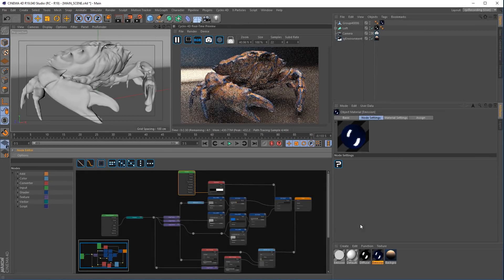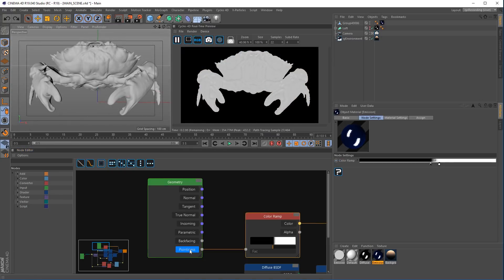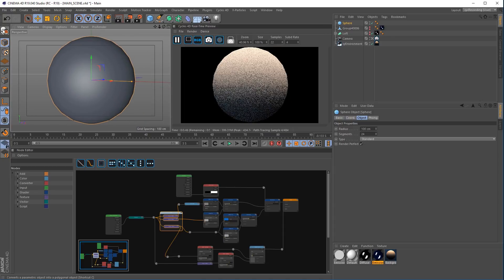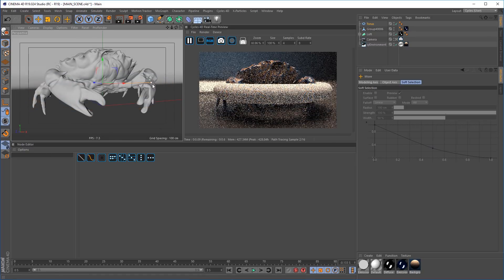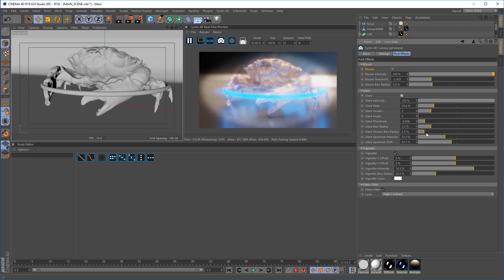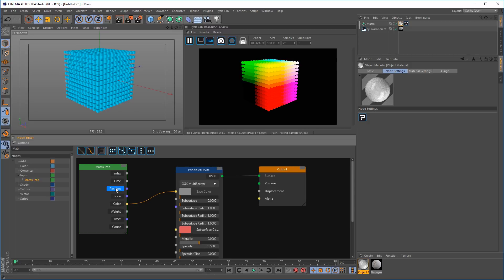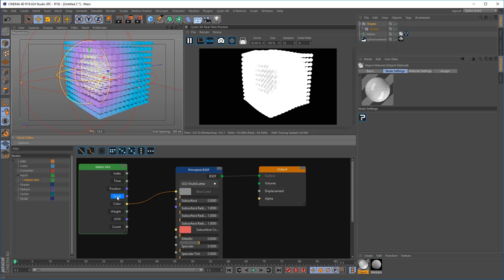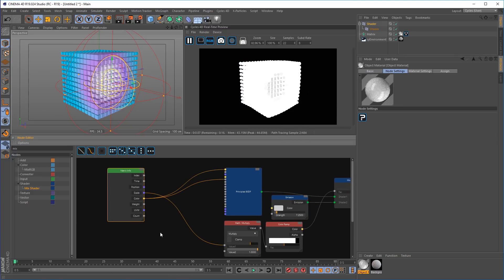Cycles 4D Update - Build 247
4th Service Update for Cycles 4D

Today we released our 4th Service Update – Build 247 for Cycles 4D.This update contains bug fixes and lots of great new features, all of which will increase performance and stability. This is available to all customers covered by the Cycles 4D maintenance contract. for the full list of bug fixes and changes.

Cycles 4D owners will receive this update automatically, as long as you have enabled your Cycles 4D Online Updater. Alternatively, the email you received from INSYDIUM LTD when you purchased our software, contains a download link; this link will provide you with our latest version of Cycles 4D.

This build supports Cinema 4D R14 and R15, which means that Cycles 4D works with Cinema 4D R14 through to R19.